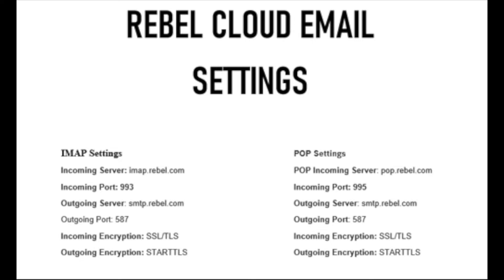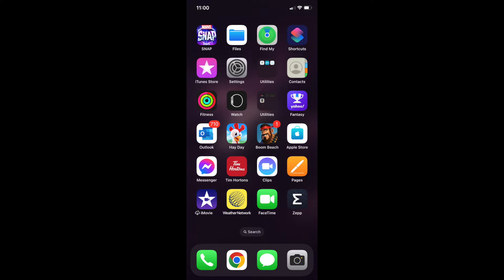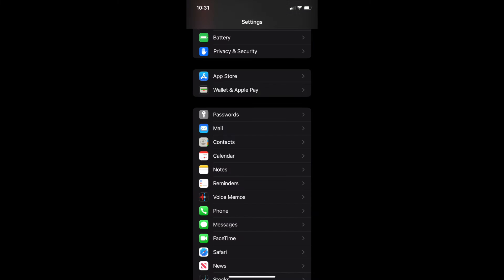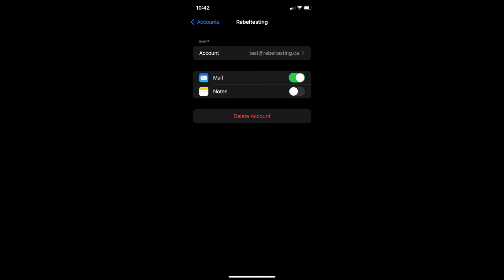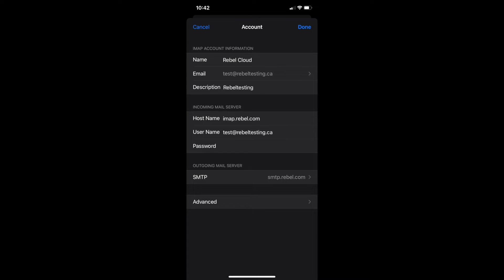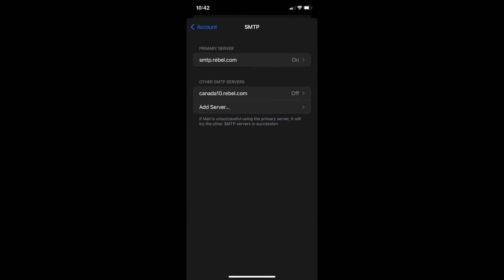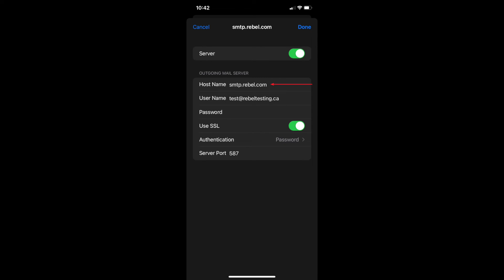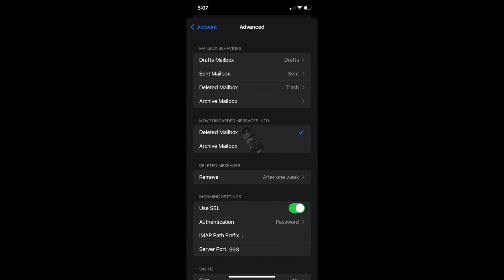Update Server Settings for Mail (iOS)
The following video describes how to update your email settings in Mail for iOS. Other versions of Mail may have a different appearance, but should be similar enough for you to follow along.